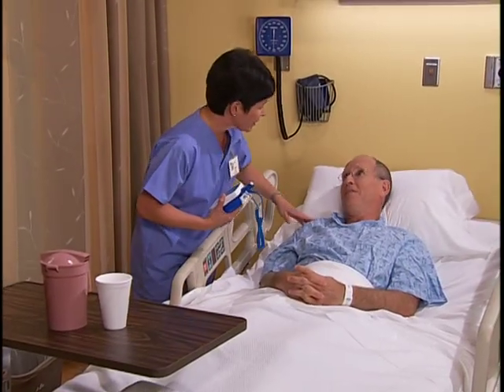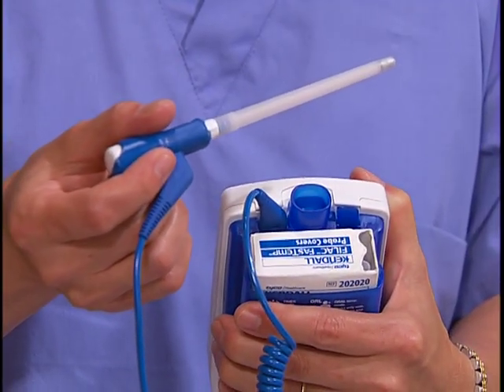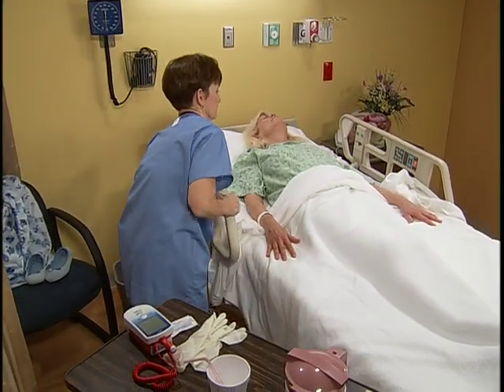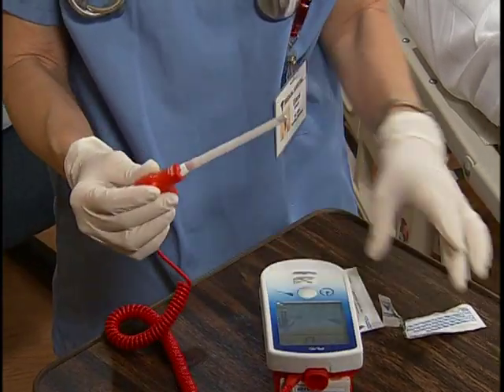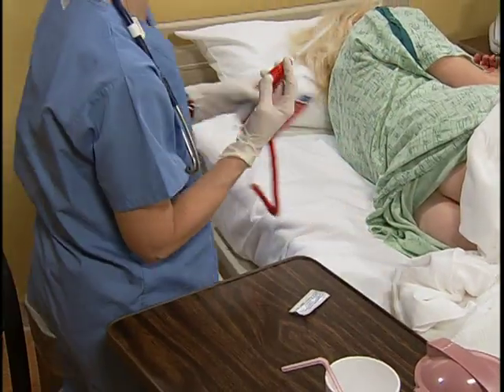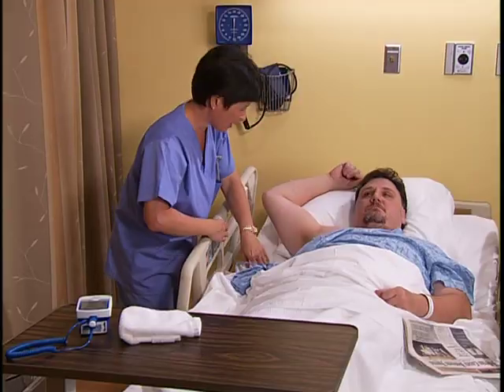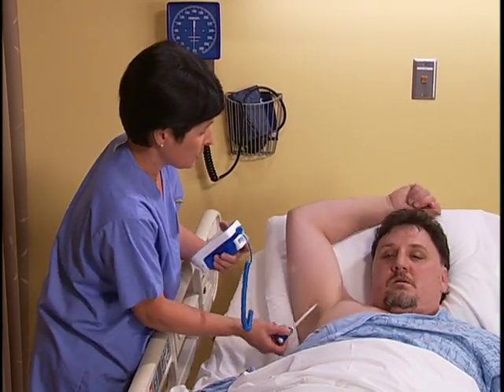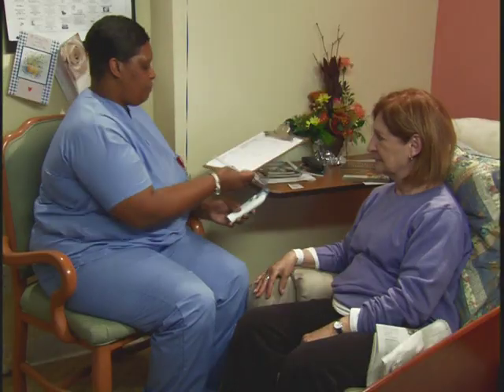Taking a Temperature with an Electronic Thermometer :Nursing Skills Video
Nursing Skills Video